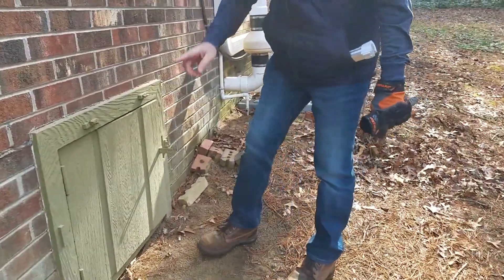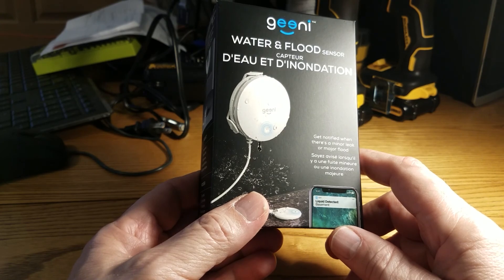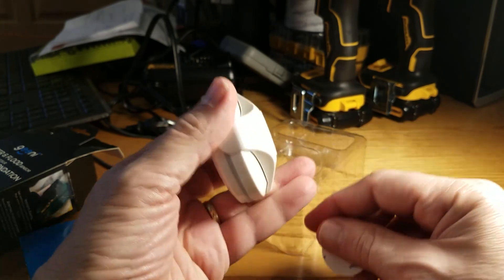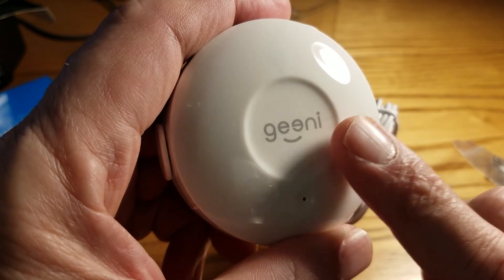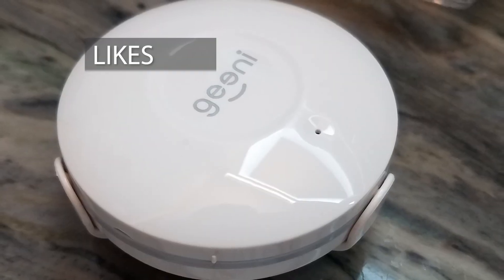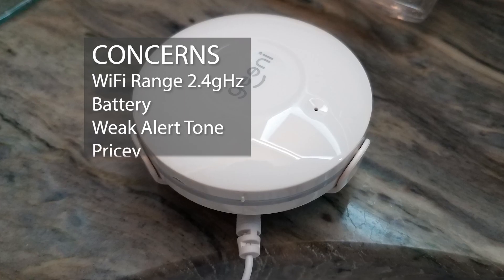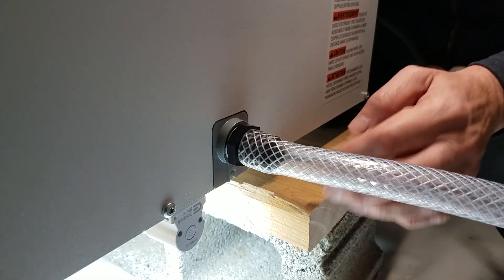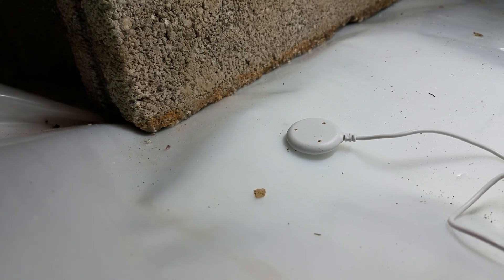All Wet? Geeni Water & Flood Sensor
If you ever experienced flooding from an appliance or a pipe, you know the amount of damage it can do and the mess it can make. This product promises to notify the amount a leak occurs in a monitored area via your smart phone.
We unbox, test, and install this product and tell you our likes and concerns.

Product provided by HomeDepot Seeds program in return for an
HomeDepot has nothing to do with the making of this video.